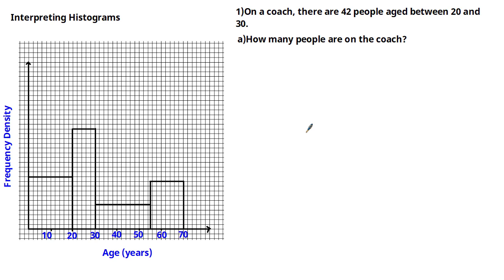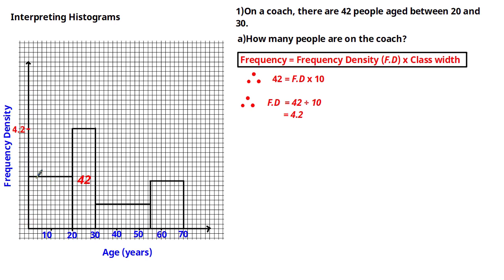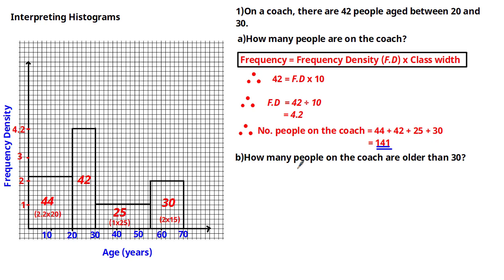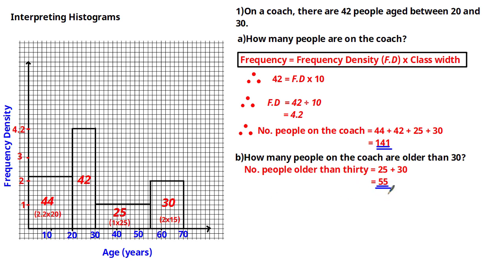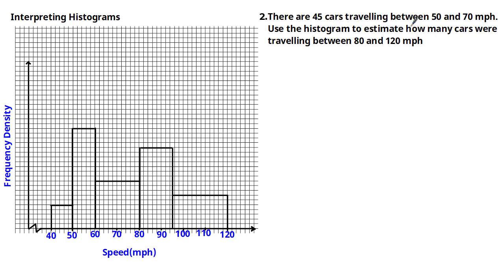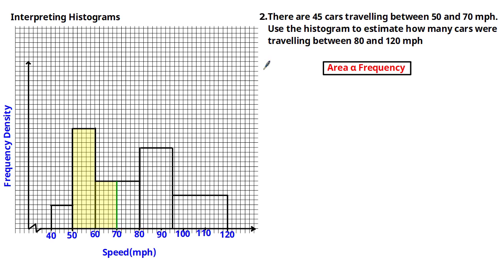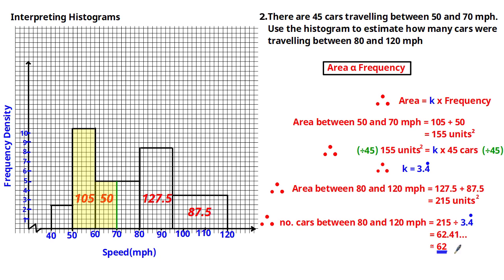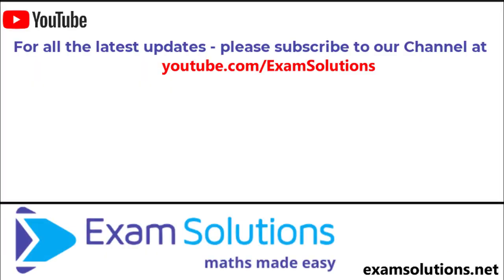Interpreting histograms | GCSE Maths Level 5-9 | ExamSolutions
Interpreting histograms

In this tutorial, we learn how to interpret Histograms:
-Using the equation Frequency Density = Frequency divided by class width
-Using appropriate scaling
-Using area is proportional to the frequency

We also look at the assumption about how data points are distributed for histograms.